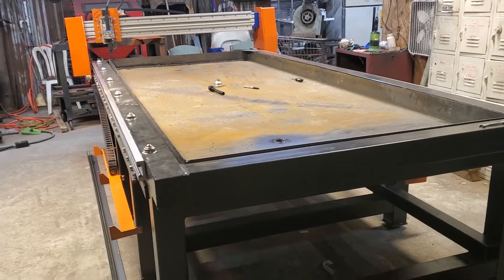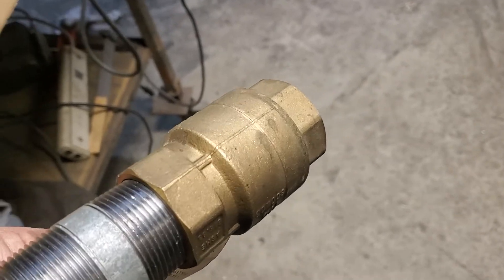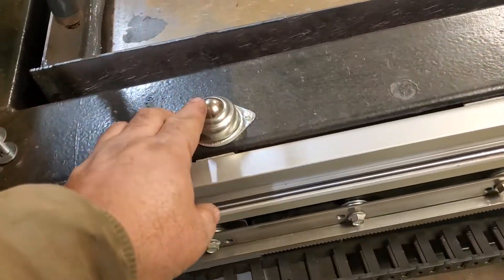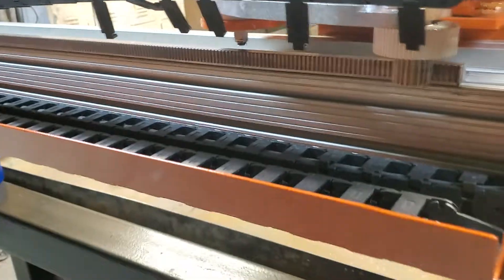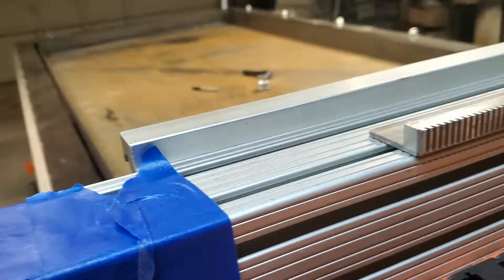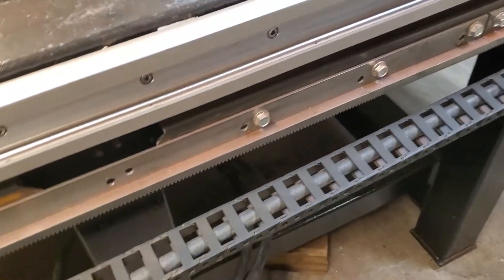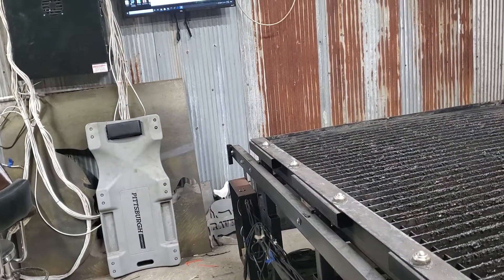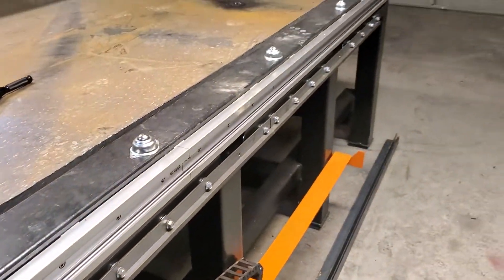BEST HOME BUILT CNC PLASMA TABLE 4X10`.#7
Got Water Table bent,and welded in  end caps. Got Z axis installed, and Torch Cable Ran, and all the Limit Switches installed.
UP DATE Been over 2 years now.. table still works perfect. Doesnt get any better...